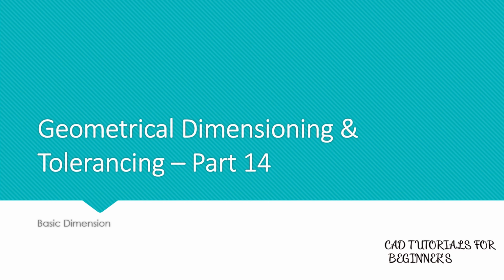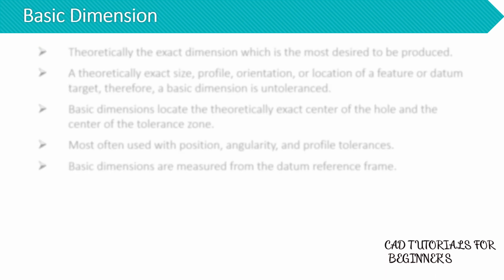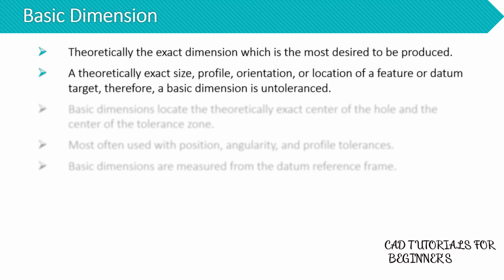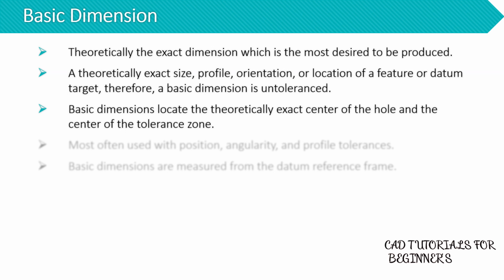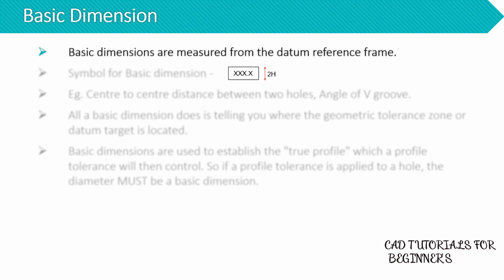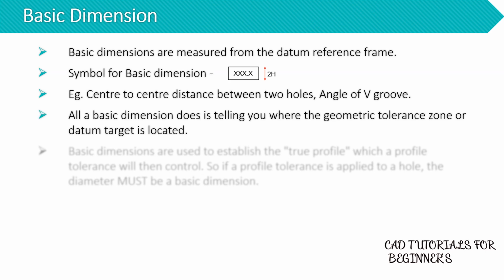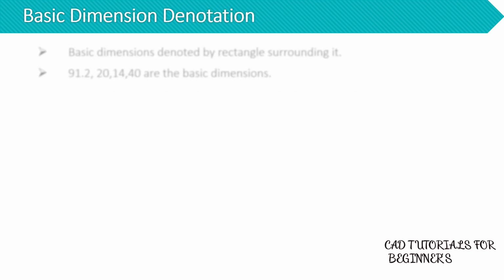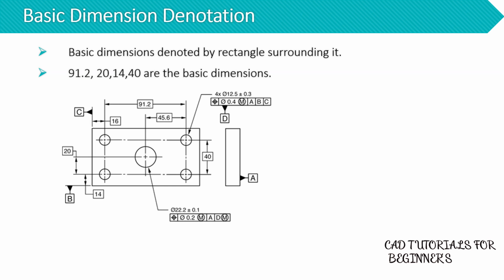Geometrical Dimensioning & Tolerancing – Part 14 I Basic Dimension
So,Here you will find all tutorials for CAD CAM software's & GD & T.

Topics:
1.Tool Training :CATIA V5 , CREO PARAMETRIC, NX UNIGRAPHICS, SOLIDWORKS, AUTOCAD.
2.Geometrical Dimensioning & Tolerancing GD & T
3. Basic  Dimension
4. Significance of basic diemnsion